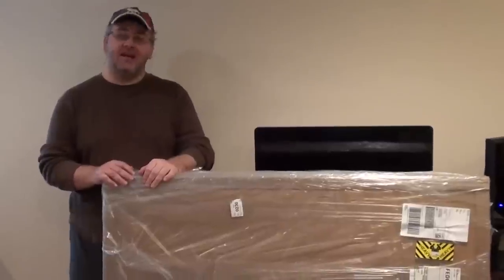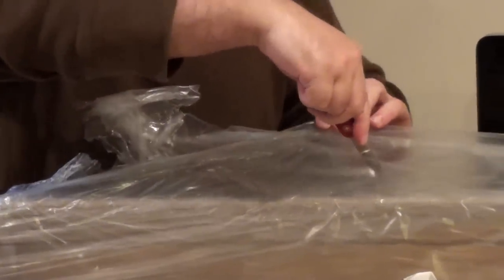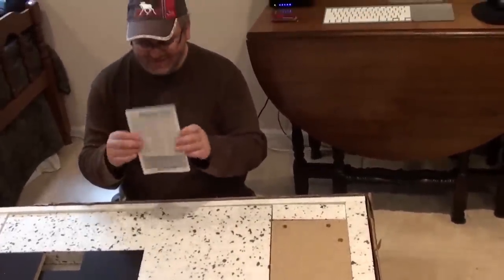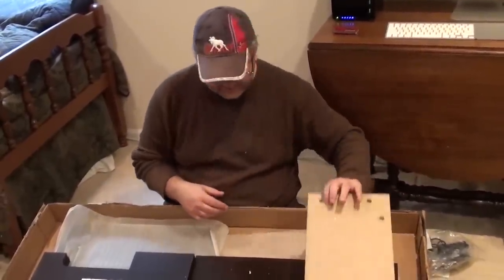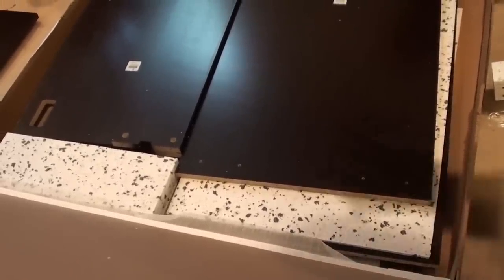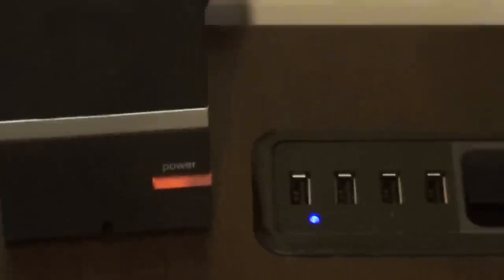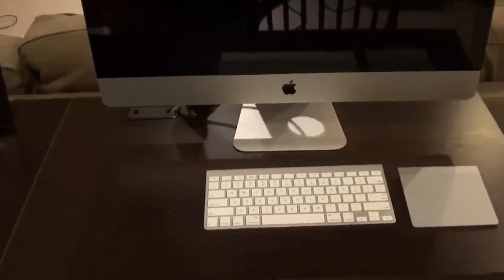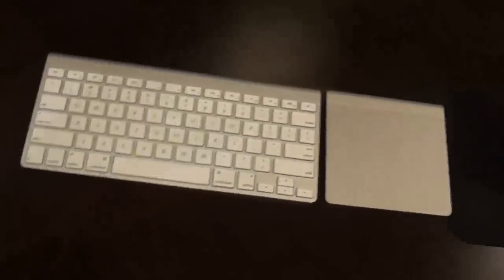Envoy Collection Corner Desk From Bush Furniture Unboxing and Review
Here is the unboxing and review of the Corner desk in the Envoy Collection from Bush Furniture. I include a small desk tour as well since I have it all set up.

The only real complaint was that it seems to scratch easily. Keep a small mat under items that may get moved around and You are set.